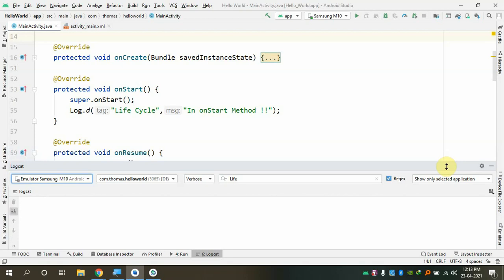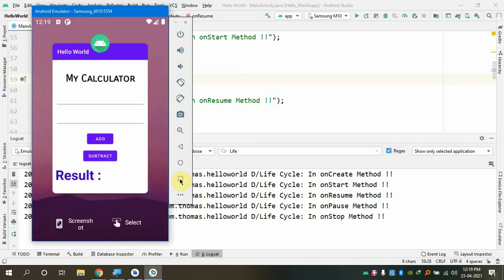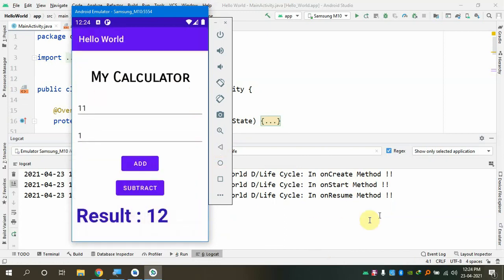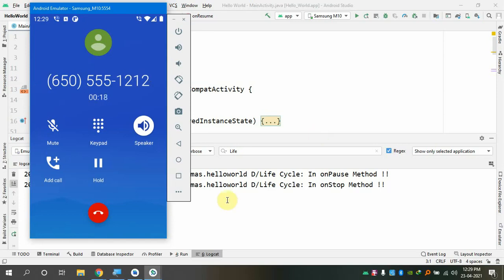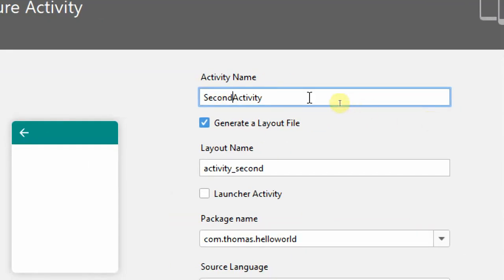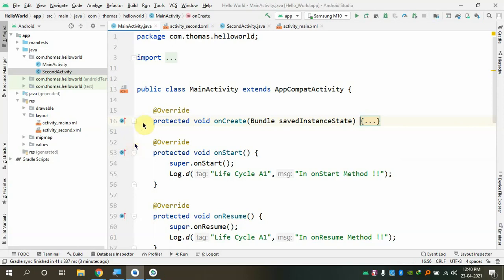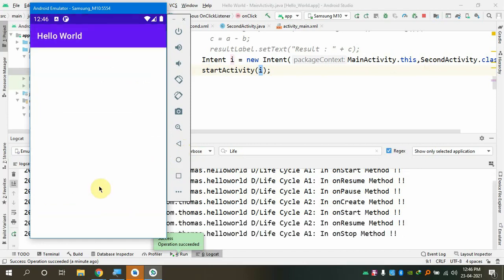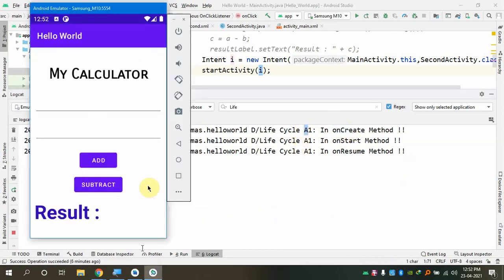Introduction to Activities and its Lifecycle in Android Part - II